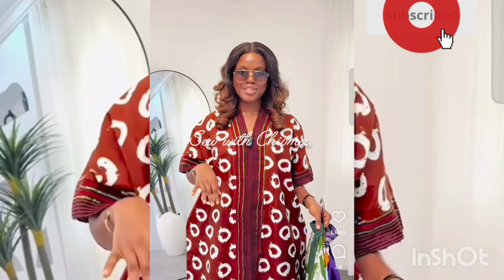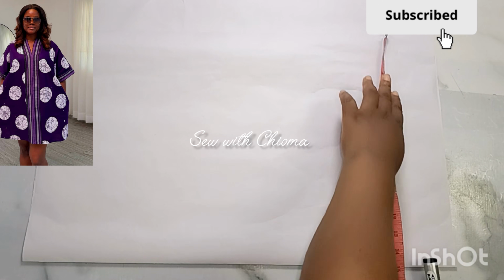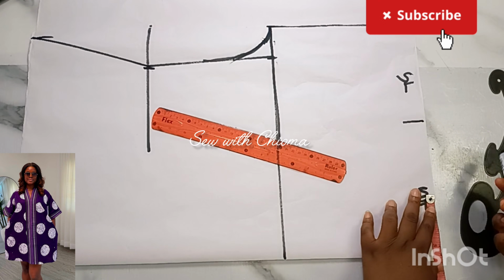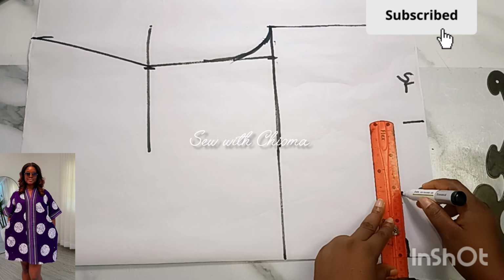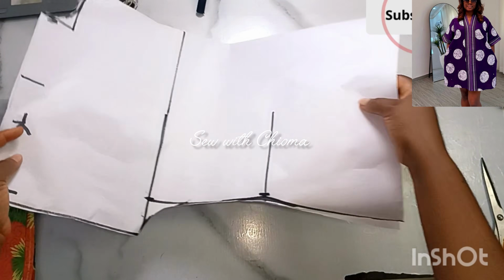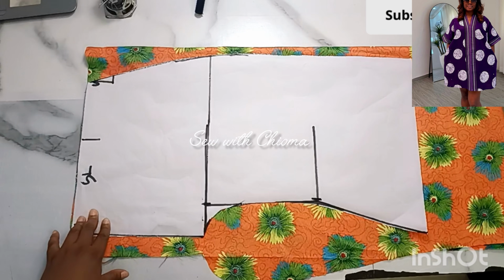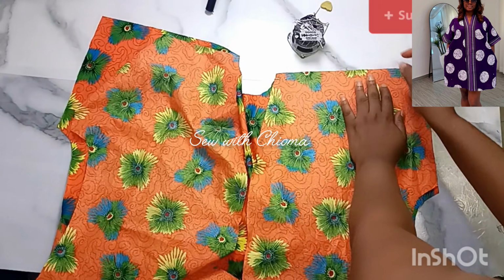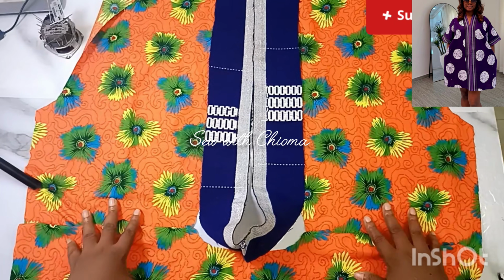How to Cut and Sew this Gorgeous Kimono Aso oke Bubu Gown | Aso oke Bubu dress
How to cut and sew this gorgeous Kimono Aso oke bubu jacket | Butterfly kimono | Aso oke bubu dress
In this video, I'll take you through a step by step process on how to sew a kimono bubu dress / using Aso oke fabric. It doesn't matter if you're a beginner, intermediate or an advanced designer, this video will help you make a unique and fashionable outfit perfect for occasion.